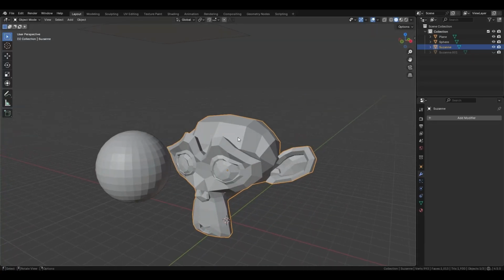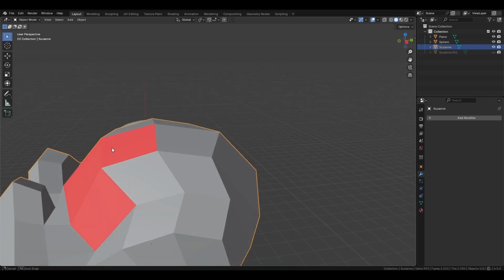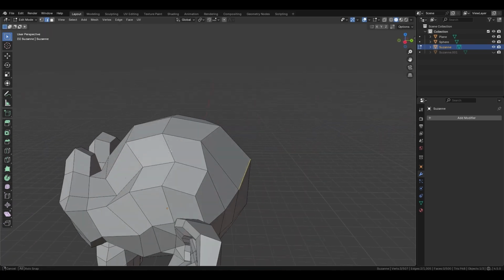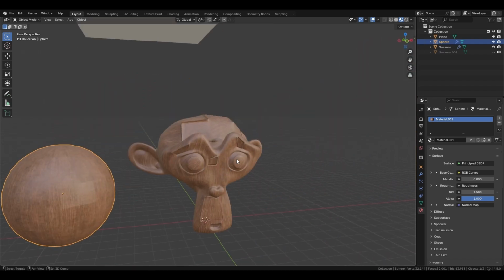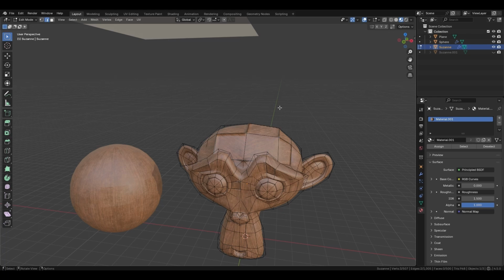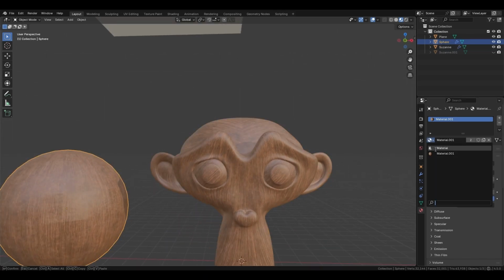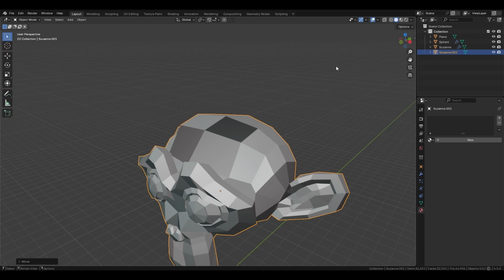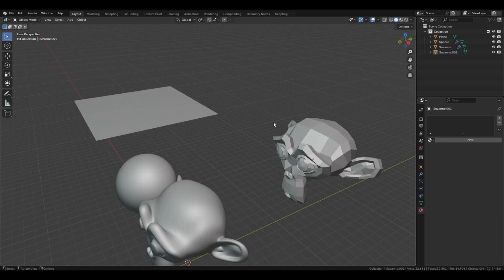The Truth About Normals in Blender (Most Beginners Don't Know!)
Links 🔗